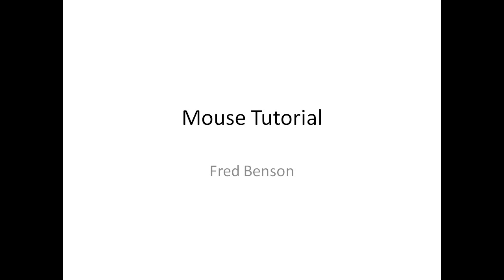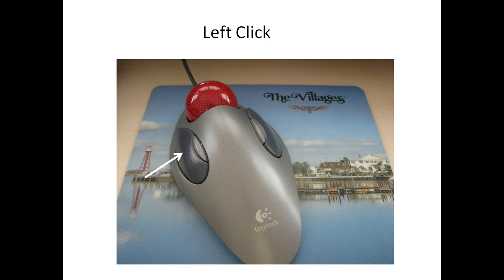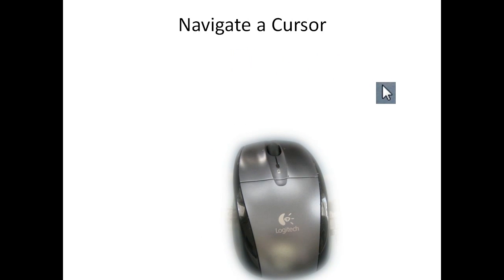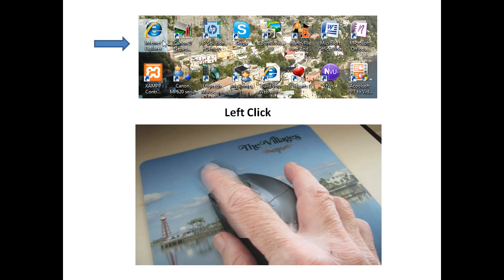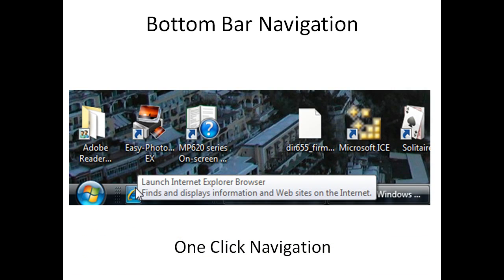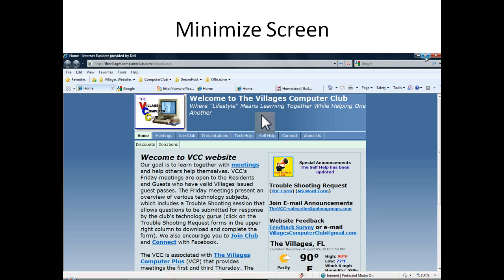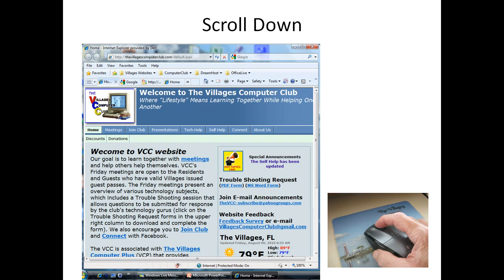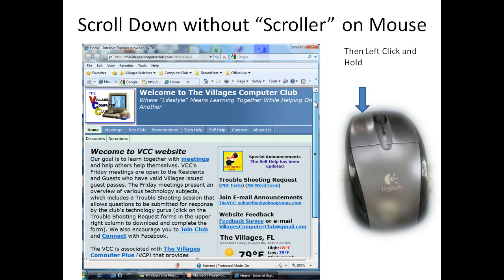Computer Basics - Mouse Tutorial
Walks you through how to use a mouse to navigate on your computer.